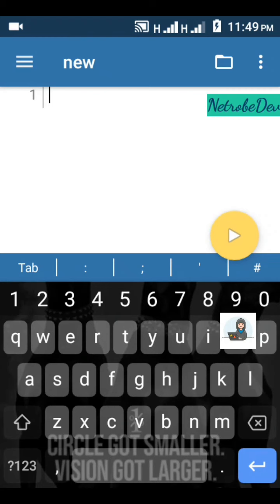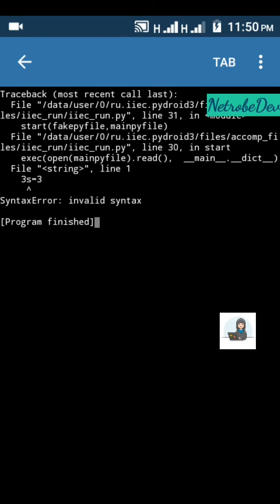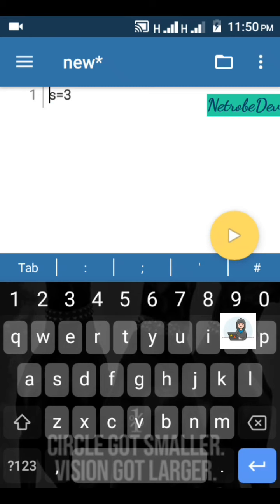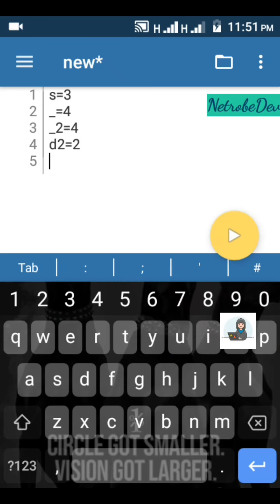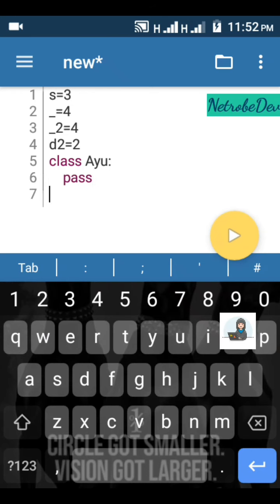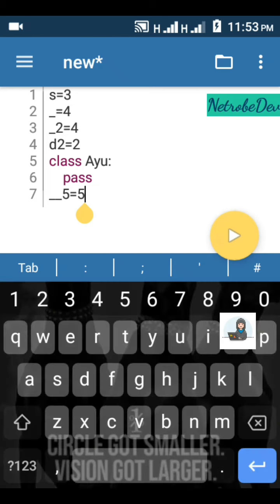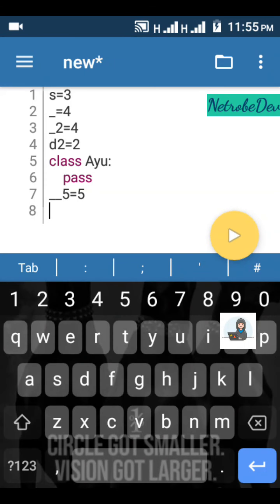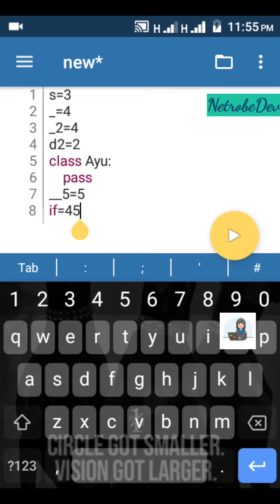Python on Android: Python identifiers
Welcome to my channel, I have started a series on how to program python on Android/mobile📱 to help those who want to program but doesn't have the resources, it is a very resourceful video.
In today's video I will be talking about; 1. Python Identifiers meaning
2. Identifiers convention
3. Reserved Keywords

For full list on all keywords, search for python reserved keywords on google

I made it very short and resourceful for you.